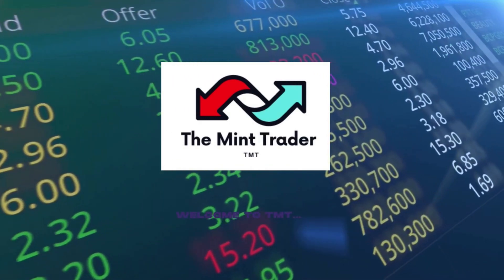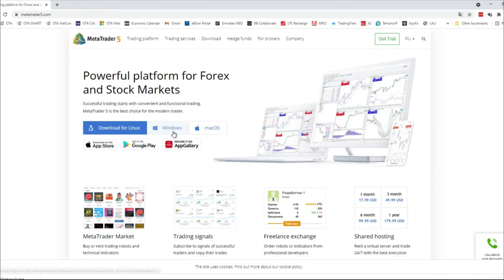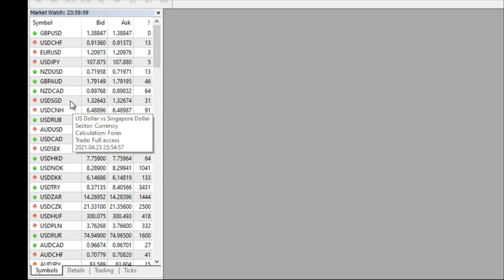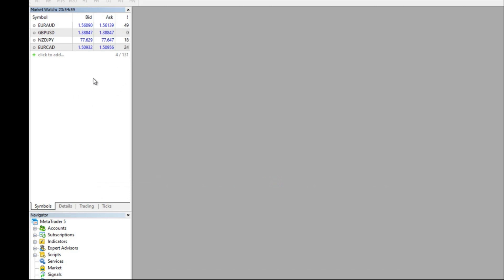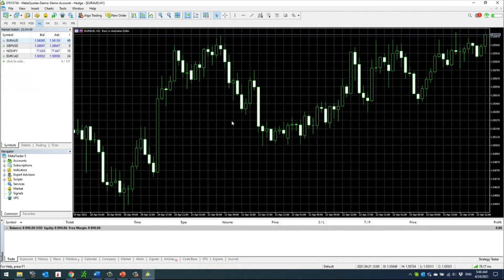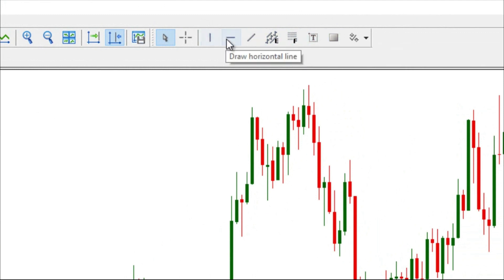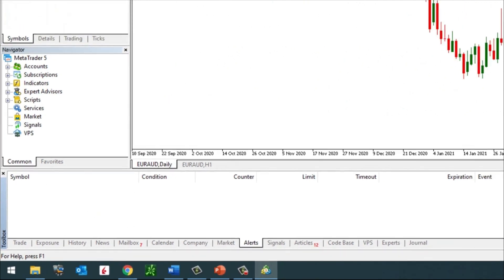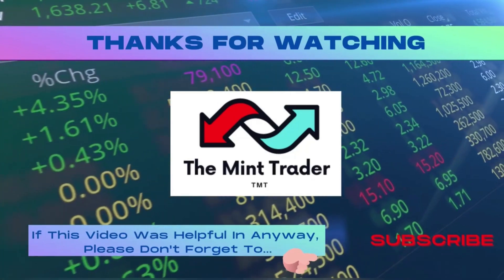Meta Trader 5 Tutorial: Introduction to MT5 Demo- Step By Step : How to Use Meta Trader 5 -Beginners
Step by step basic tutorial on how to use, navigate and familiarize yourselves with the platform MetaTrader5.
Learn how download it, install it and navigate it.